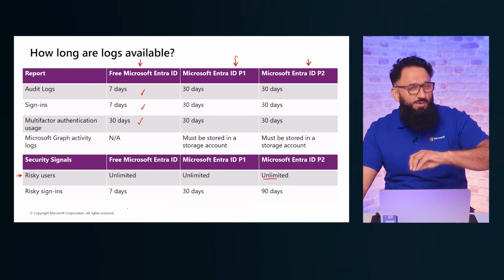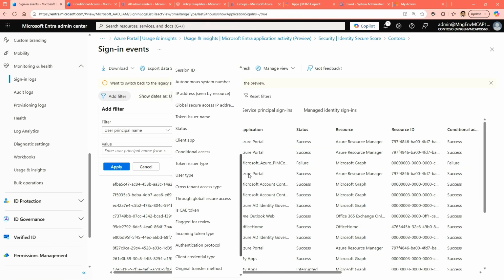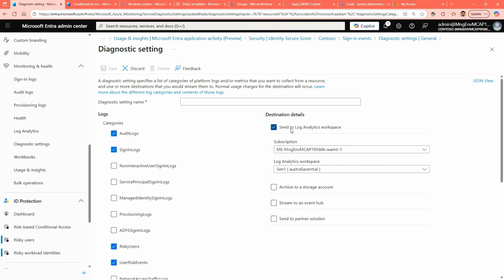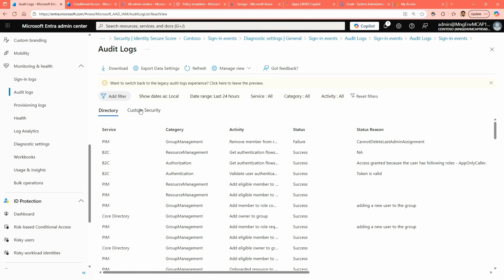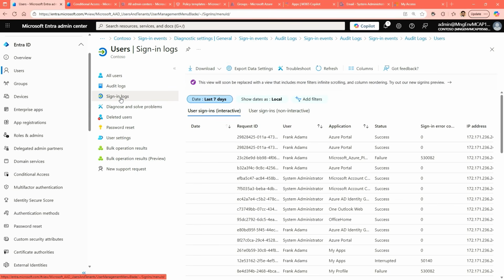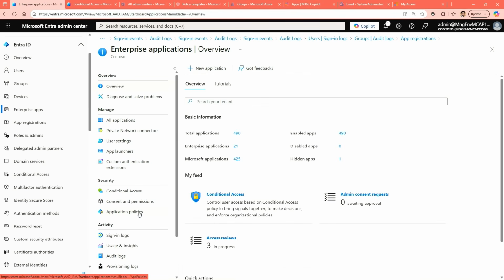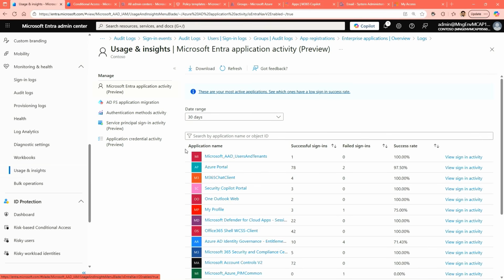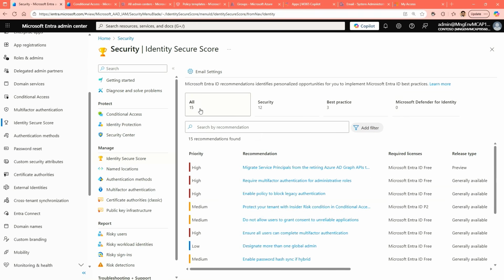Monitor and maintain Entra ID | SC-300 | Episode 25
The monitoring section covers how to analyze and investigate sign-in logs, review audit logs, and monitor security posture using tools like Log Analytics, Microsoft Sentinel, and Identity Secure Score in Microsoft Entra ID. You’ll learn how to troubleshoot access issues, export logs to SIEM solutions, and use reporting features to maintain and improve your organization’s identity security.